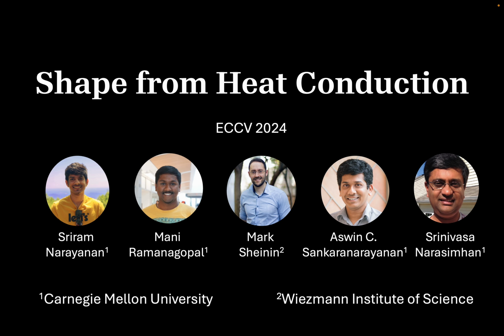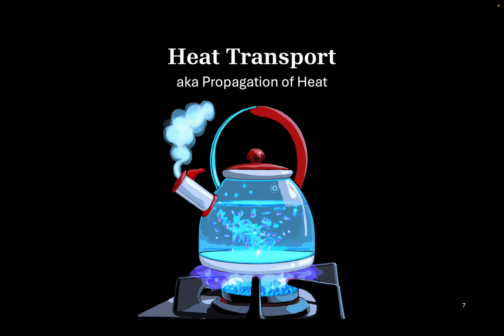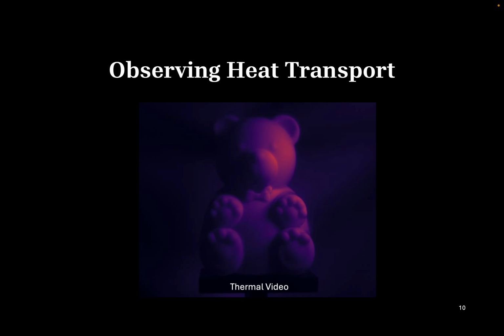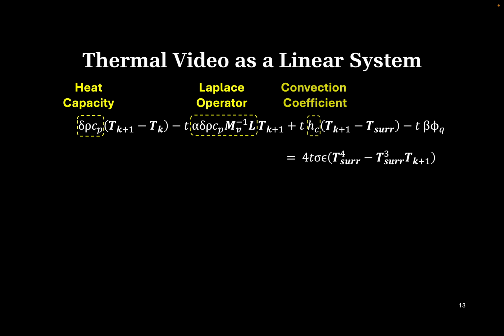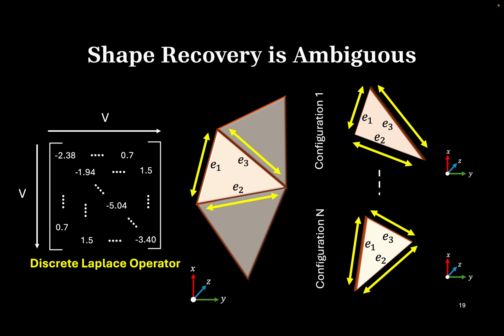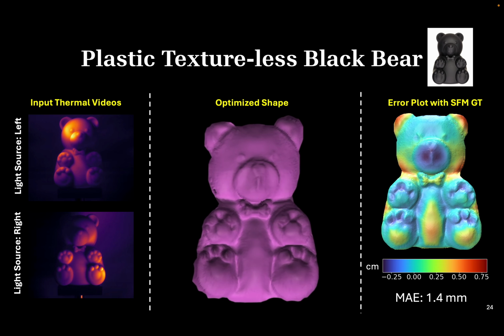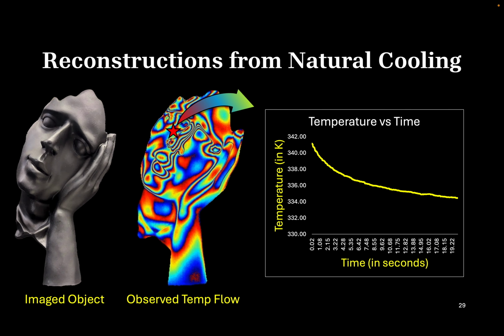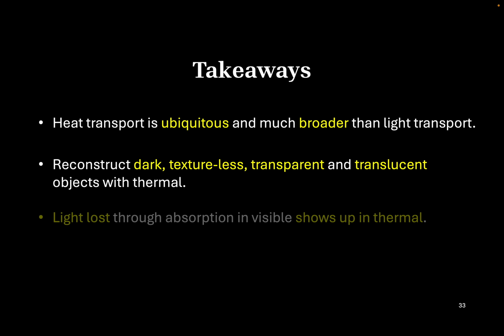[ECCV 2024, Oral] Shape from Heat Conduction